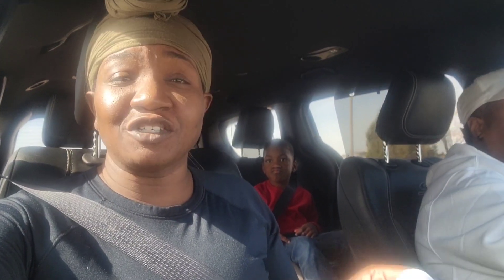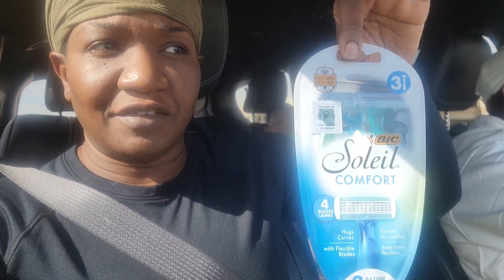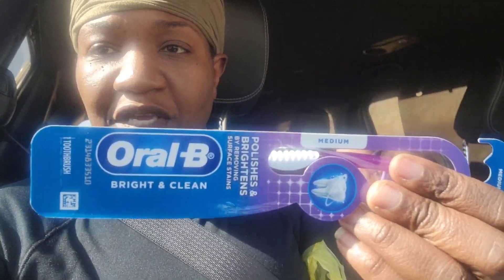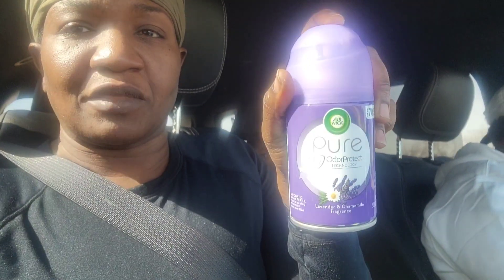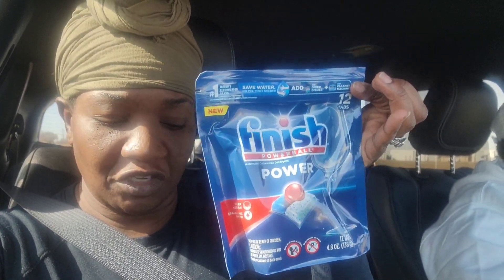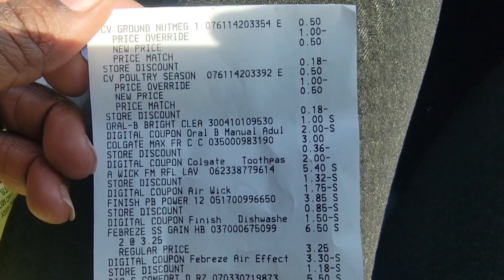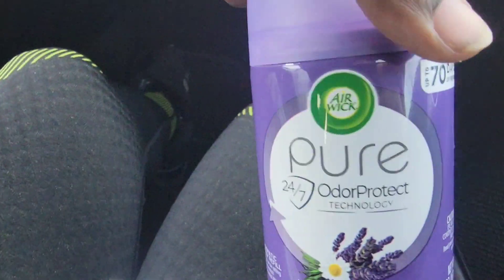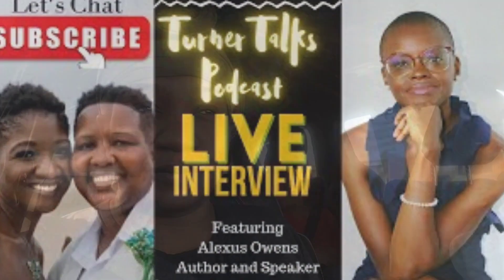Dollar General ALL DIGITAL $5 off $25 for 1/14/2023